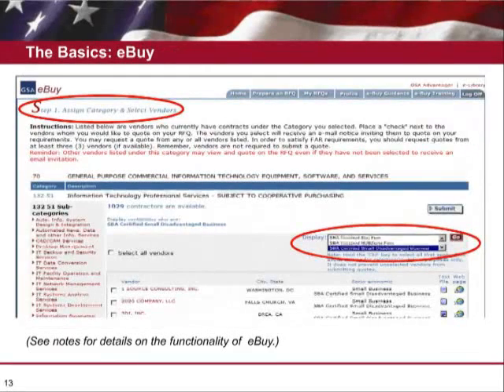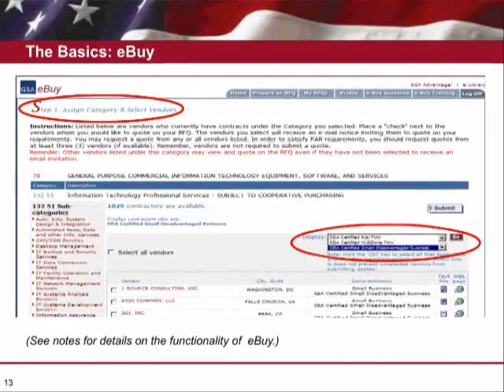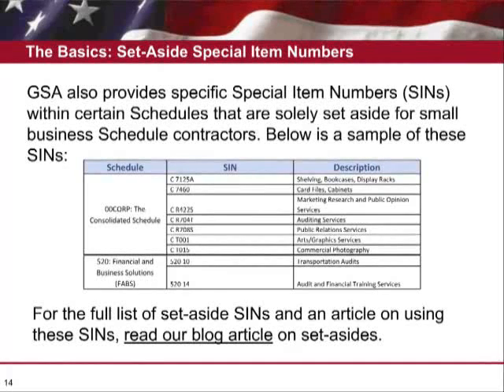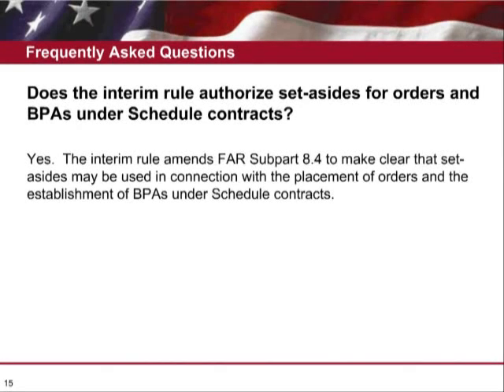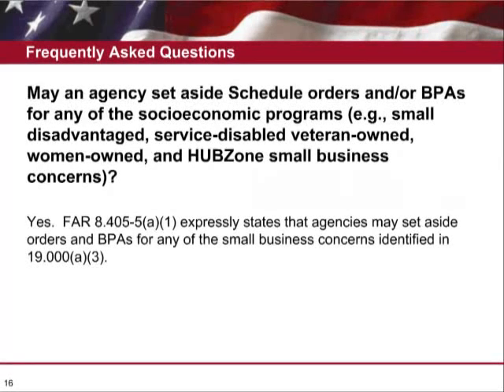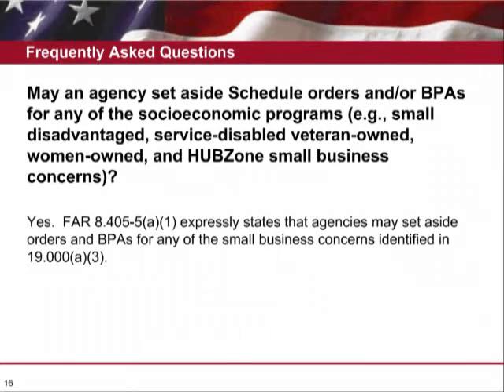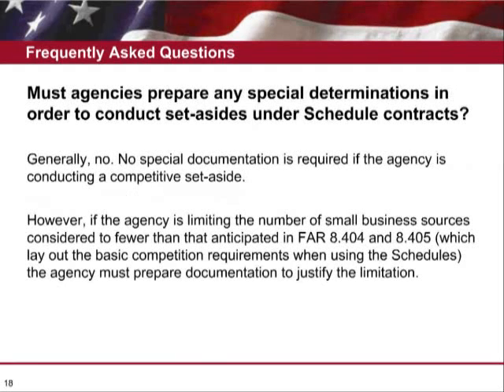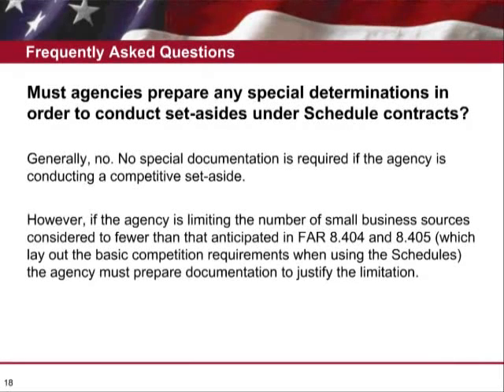Pt. 4 of 7 - GSA Small Business Utilization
GSA Small Business Utilization Video